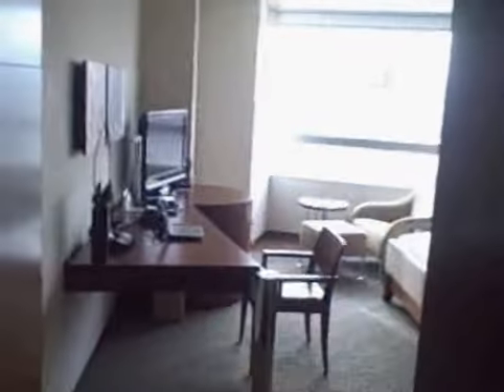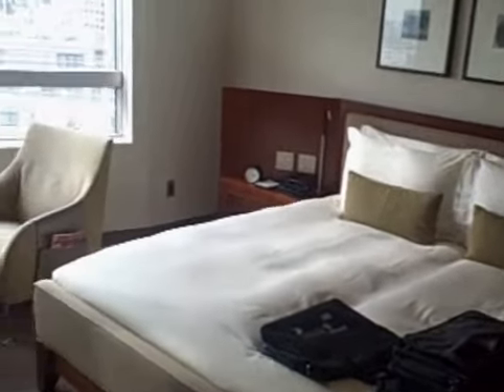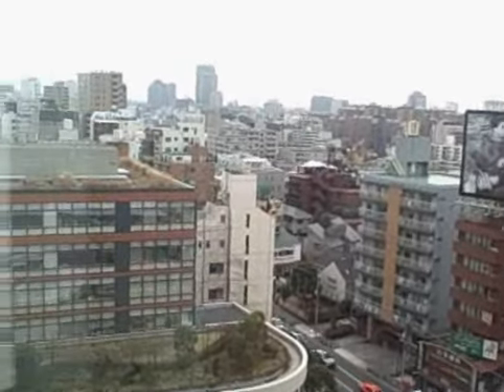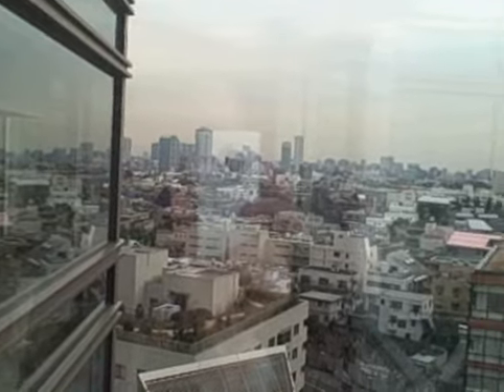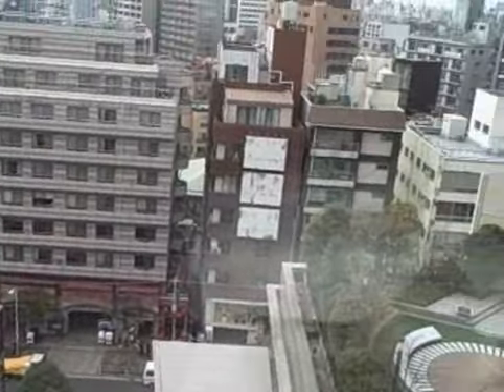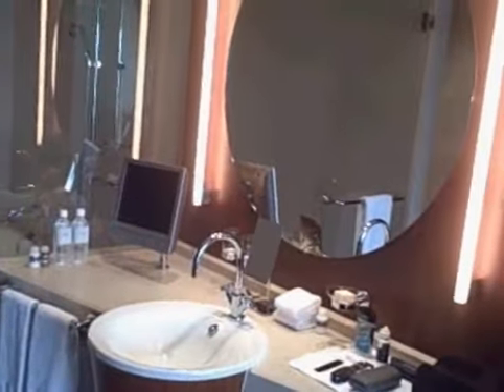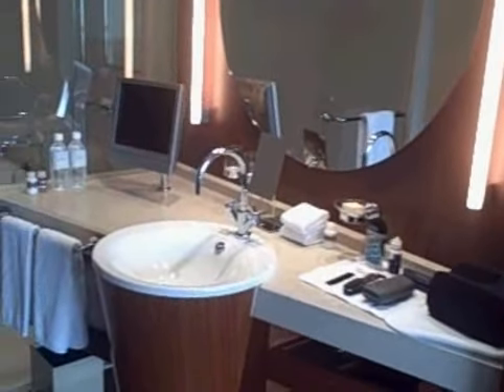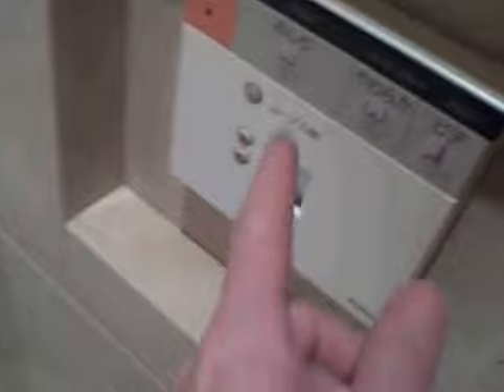Tokyo Grand Hyatt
...such lovely bathrooms! Chris LeMasters